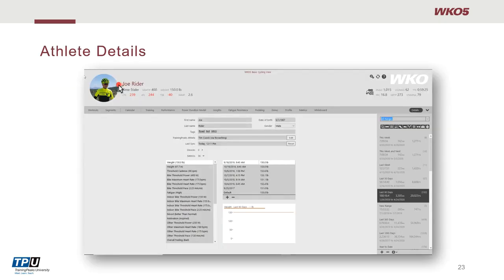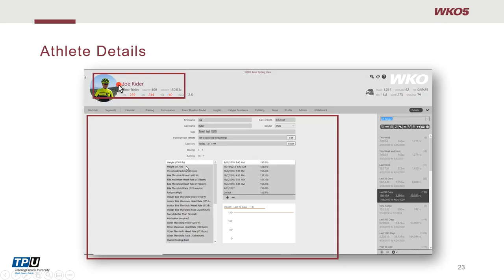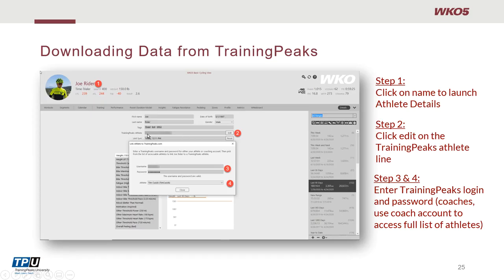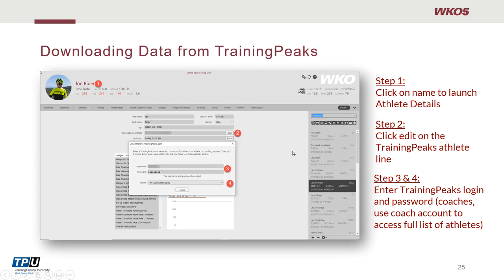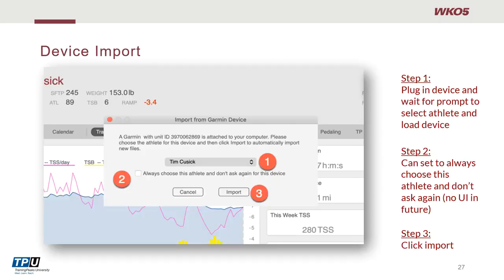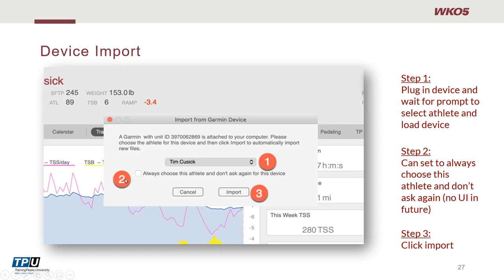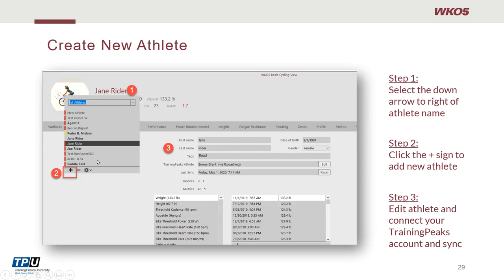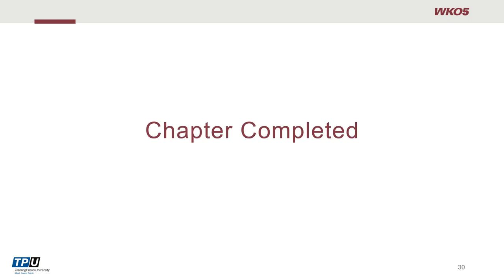WKo5-Chapter 2 Athlete Setup